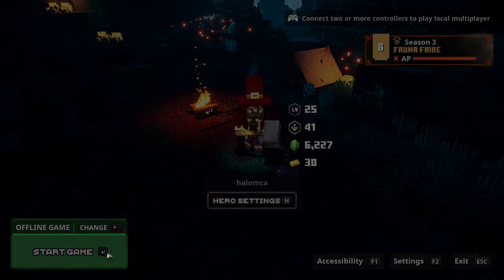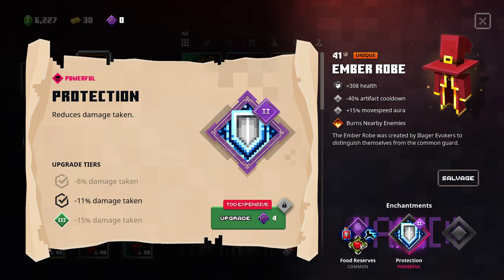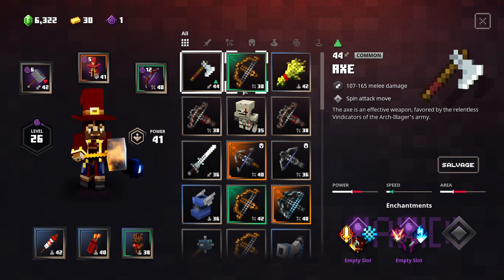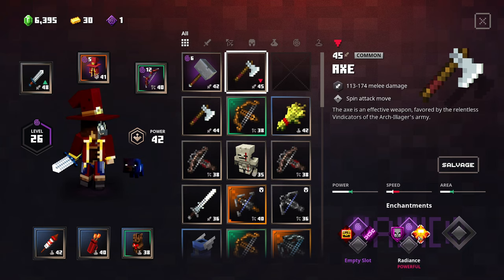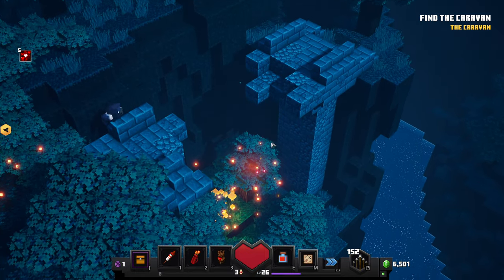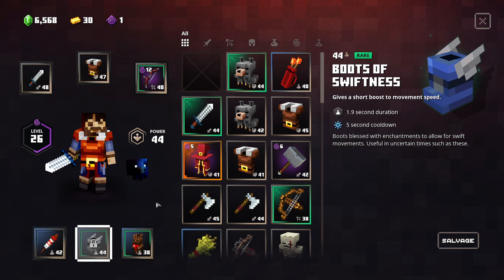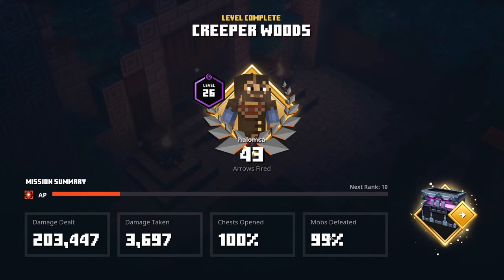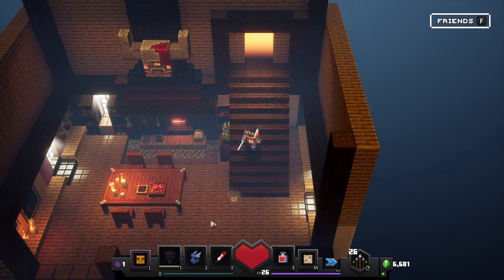Creeper Woods (Adventure Difficulty) | Minecraft Dungeons | Part 13